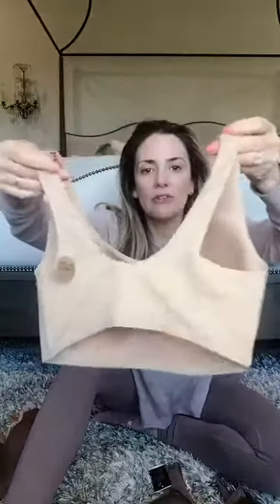Most comfortable bras you need right now... After all, We Invented Comfort™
Wacoal's VP of Design shares her favorite wire free bras so you can be carefree and comfortable while at home: B-Smooth® Bralette and Flawless Comfort Wire Free Bra.